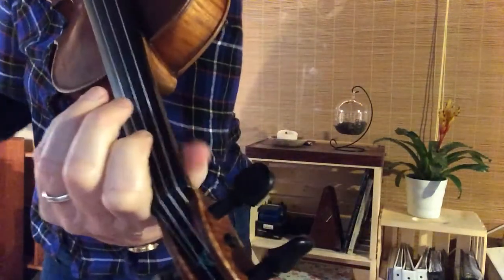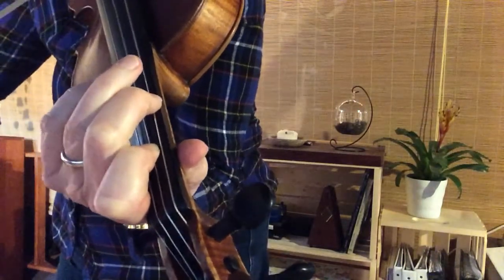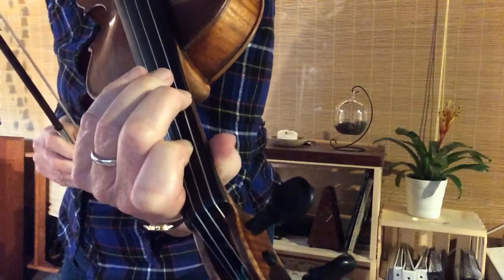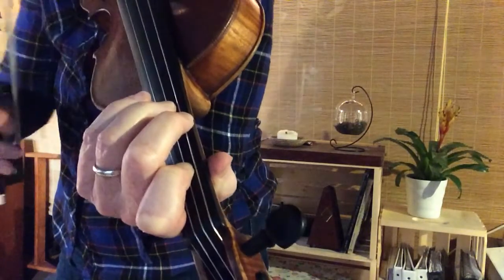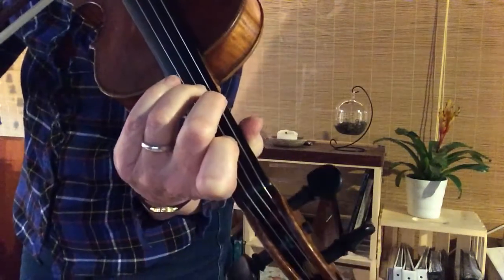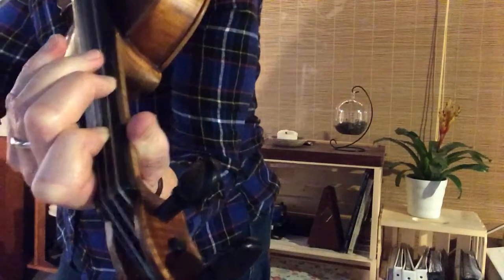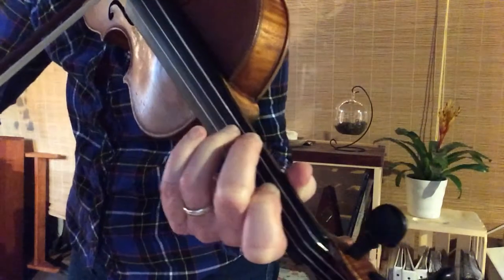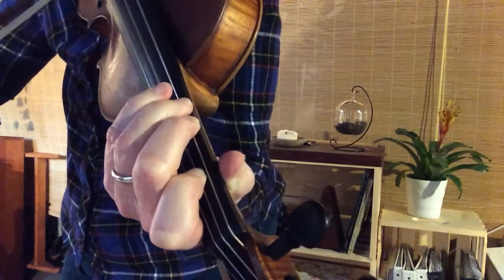White Face: how to play the Chords on violin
Here's a set of fingerings you can use for playing backup chords for Whiteface.

Click on the link below for more Whiteface tutorials & sheet music plus links to more tunes, and other resources for all skill levels!
~~Robin